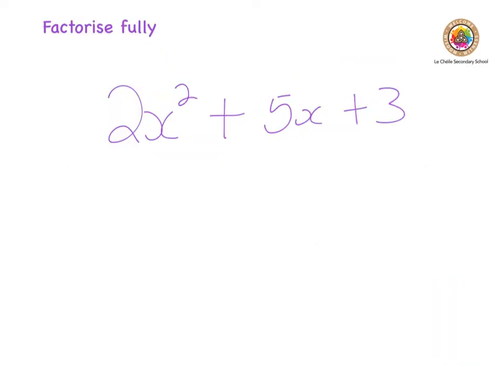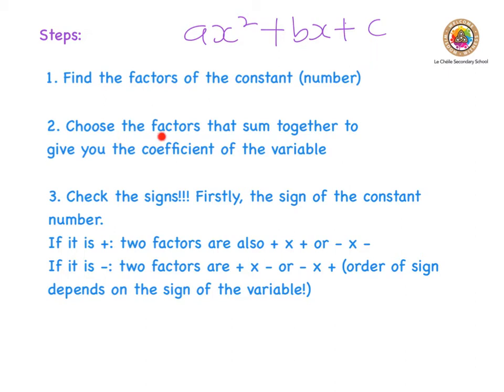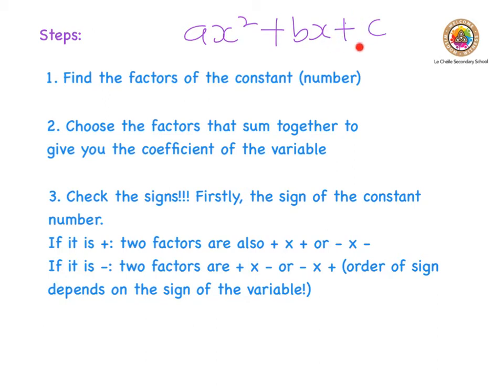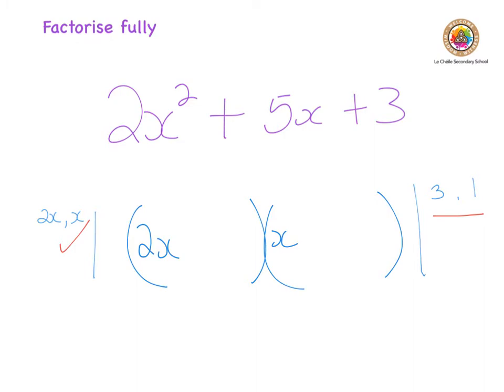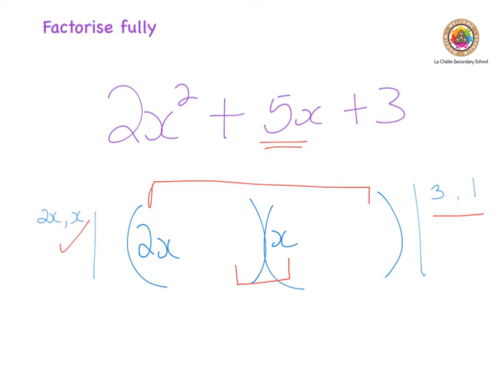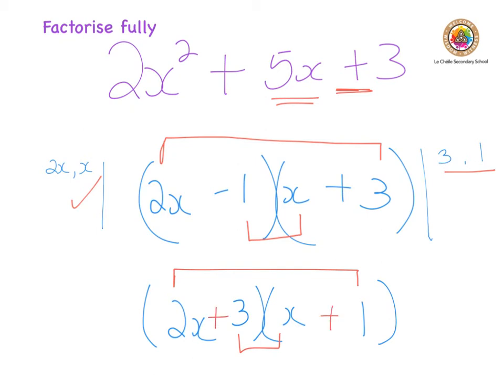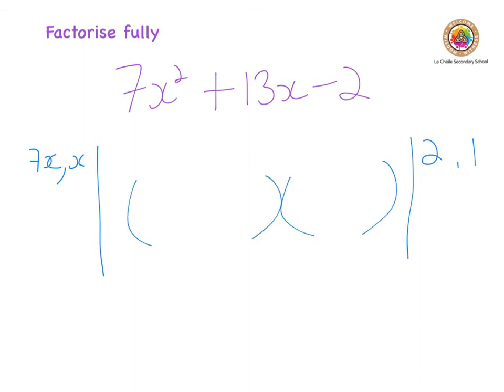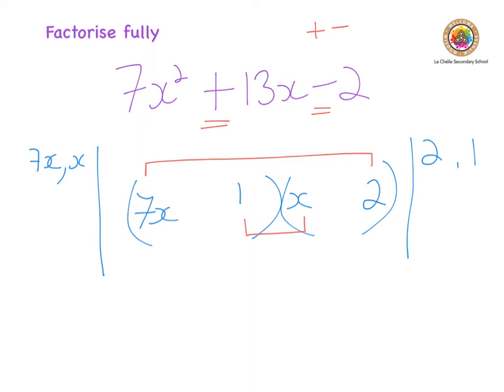XY Factor 2.3 Quadratics Factorising Part 2